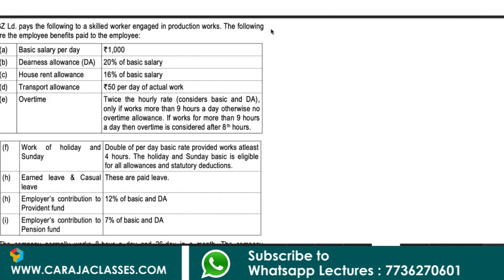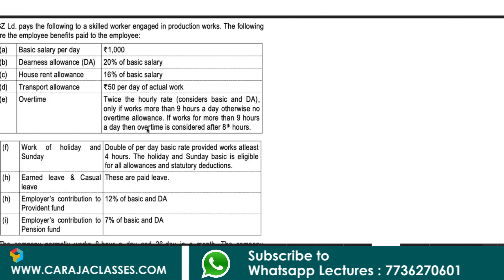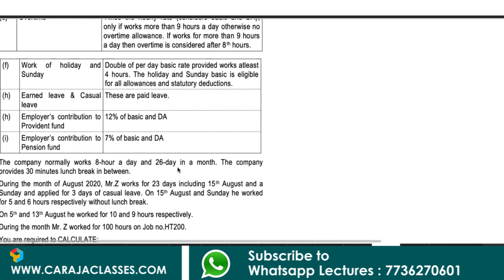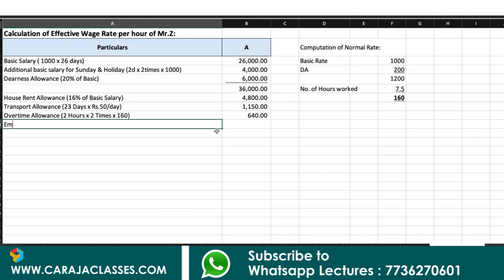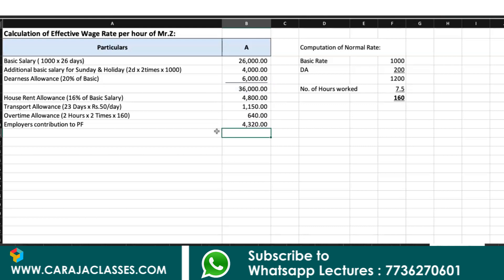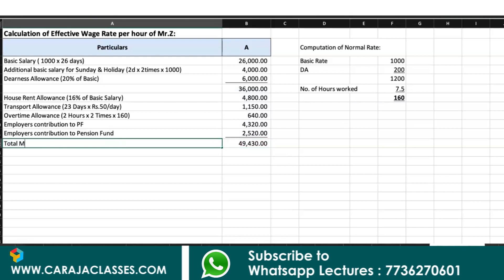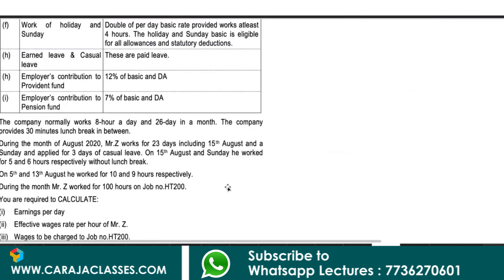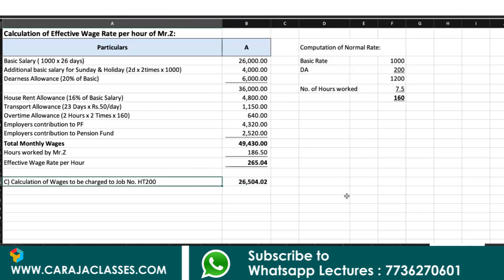Employee Cost Case Study | Cost Accounting | RTP | CA Raja Classes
Question:
GZ Ld. pays the following to a skilled worker engaged in production works. The following are the employee benefits paid to the employee:

(a) Basic salary per day - Rs1,000
(b) Dearness allowance (DA) - 20% of basic salary
(d) Transport allowance - Rs 50 per day of actual work (e) Overtime Twice the hourly rate (considers basic and DA), only if works more than 9 hours a day otherwise no overtime allowance. If works for more than 9 hours a day then overtime is considered after 8th hours.
(f) Work of holiday and Sunday - Double of per day basic rate provided works atleast 4 hours. The holiday and Sunday basic is eligible for all allowances and statutory deductions.
(g) Earned leave & Casual leave - These are paid leave.
(h) Employer’s contribution to Provident fund - 12% of basic and DA
(i) Employer’s contribution to Pension fund - 7% of basic and DA

The company normally works 8-hour a day and 26-day in a month. The company provides 30 minutes lunch break in between.

During the month of August 2020, Mr.Z works for 23 days including 15th August and a Sunday and applied for 3 days of casual leave. On 15th August and Sunday he worked for 5 and 6 hours respectively without lunch break.

On 5th and 13th August he worked for 10 and 9 hours respectively.

During the month Mr. Z worked for 100 hours on Job no.HT200.

You are required to CALCULATE:
(i) Earnings per day
(ii) Effective wages rate per hour of Mr. Z.
(iii) Wages to be charged to Job no.HT200.